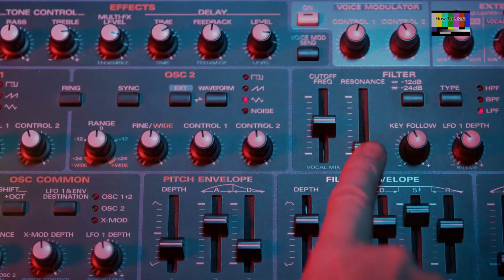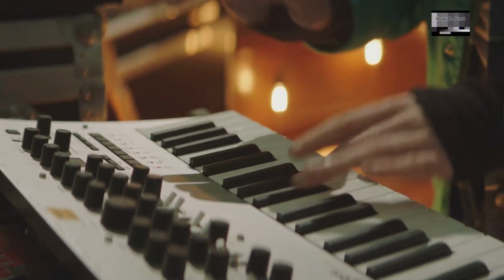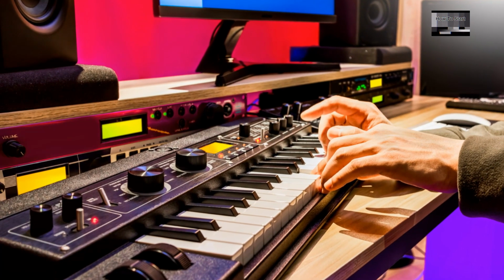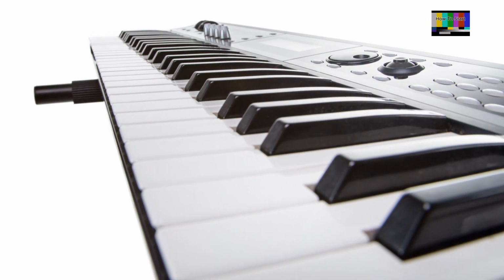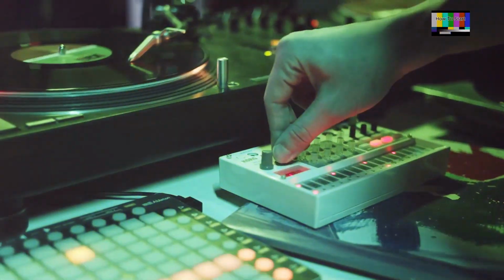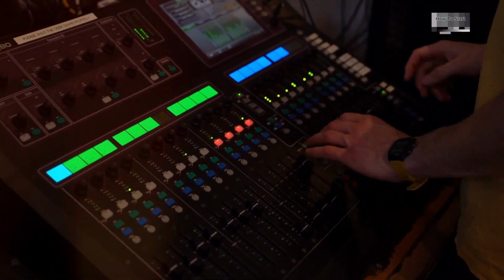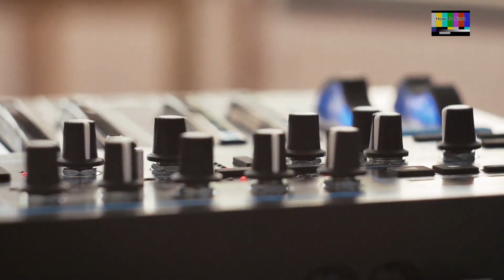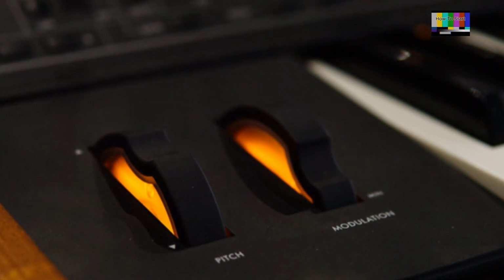How to Start Creating Sounds with an Analog Synthesizer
"In this video, we demonstrate how to choose an oscillator waveform on an analog synthesizer. Learn the characteristics of different waveforms like sine, square, saw, and triangle, and see how they affect the sound of the synthesizer. Join us to learn the basics of synthesizer sound design!"